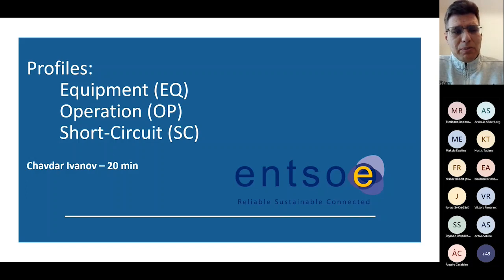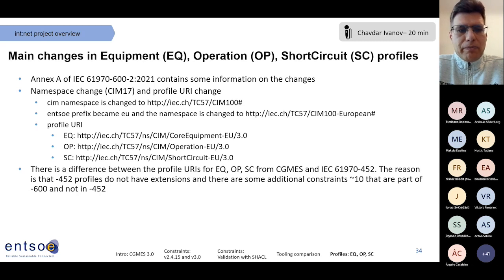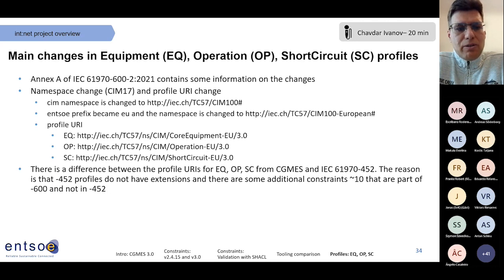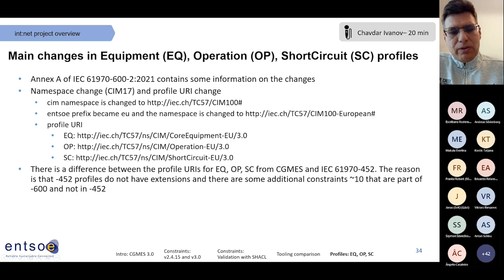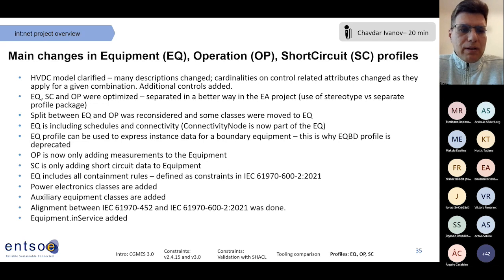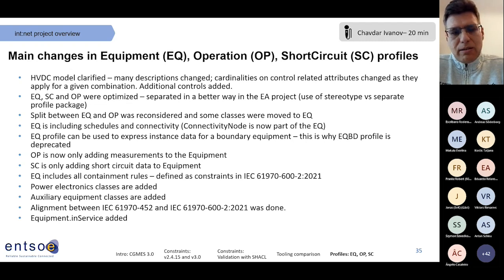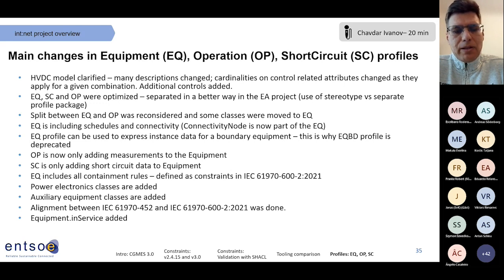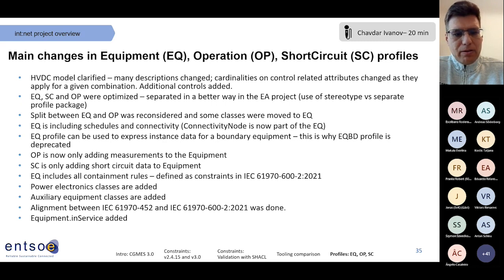6 ENTSO-E CGMES 3.0 Profiles: EQ, Operation (OP) and Short-Circuit (SC)